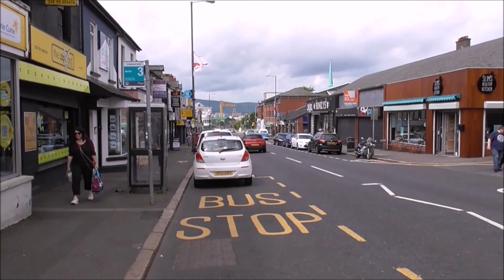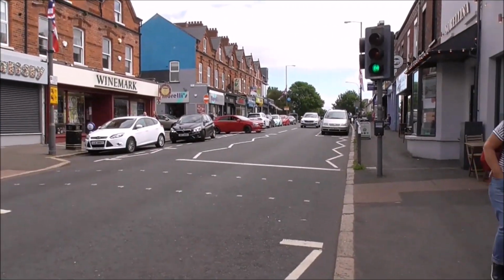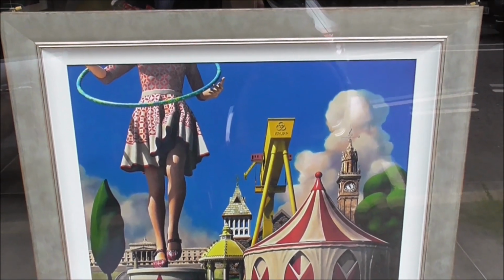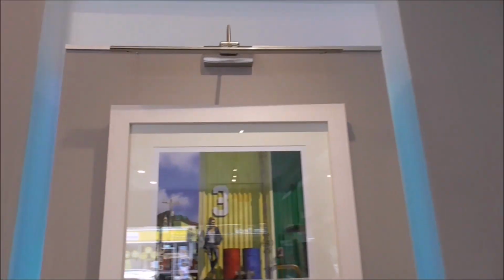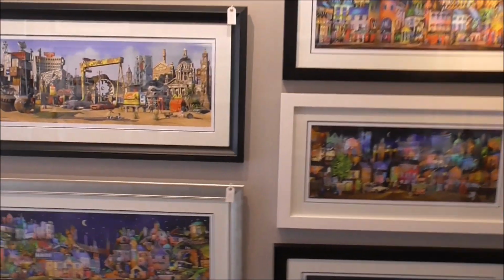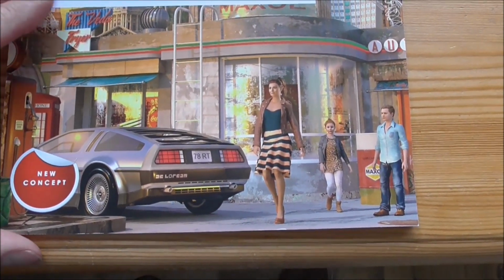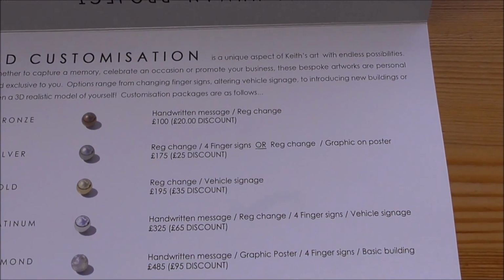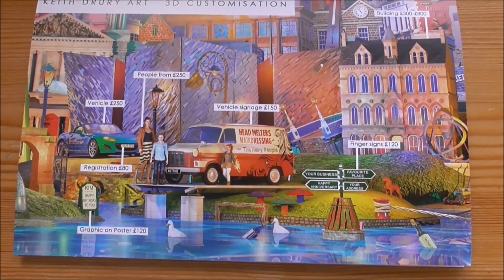Keith Drury Art Moved to Belmont Road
I'm on the busy, place to be, Belmont road Belfast. I'm standing across the road from the new home to Keith Drury Art. Keith Drury Art has recently moved from the Potting Shed at Crossgar.

Keith Drury
Keith Drury (born 1964) is a Northern Ireland artist initially known for oil paintings but is now renowned for vibrant cityscapes created by 3D modelling.
Keith Drury was born in the Newtownbreda Belfast. Not encouraged to focus on art by his parents, he drew cartoon characters. Keith went to Newtownbreda Primary School and told his teacher he wanted to be a ‘Moon Man’ when he grew up. Nest stop was Annadale Grammar School (now Wellington College Belfast). Later a student at Queen’s University Belfast. Keith's artistic talent was spotted in 1985, aged 21. He had shown an Ormeau road gallery owner one of his works. The owner encouraged Keith to paint more and helped him to develop his style.
Many of his early oil on canvas works featured leading political and religious leaders. Some were controversial and raised criticism, with the more contentious ones gaining national media attention. His current 3D art style is vibrant, quirky and contemporary in its interpretation of urban landscapes. He has developed his own unique style. Who knows where it will take him.
Keith Drury Art Ltd was honoured to have had the opportunity to present a limited edition London Way artwork to HRH Princess Anne. The presentation was made personally in a private meeting .

Keith Drury’s ‘When I Dream’ art series has become one of the top selling range of artworks for many of the UK’s largest city galleries with some series' sold out within a year. More recently Keith's artwork appeared in the TV series 'The Fall' with Gillian Anderson. As an art style it is unquestionably quirky and contemporary in its interpretation of the urban landscape and yet it refuses to be compromised, each artwork being created with meticulous attention to detail.
Months of exacting work go into each picture and so the artworks often yield surprises to those who are eagle eyed or those prepared to use a magnifying glasse!
Each print is a top quality Giclée print on acid free paper - each one printed at the studio itself and not outsourced.
Some of Keith’s art is on permanent display to the public in Belfast City Hall. Commercially his art has found its way into every world continent, appeared in advertising campaigns and in jigsaws and luxury chocolate tins.
Perhaps we could summarise Keith’s art by amending Oscar Wilde’s famous expression ‘Art is too important to be taken seriously!’

Autism Research Programme
Extending the Potential of 3D Art
Keith Drury Art is currently involved in an exciting new research programme with Queen’s University Belfast. Using Keith’s artworks and virtual reality scenes, the project aims to help children on the Autistic Spectrum overcome their anxiety when faced with unpredictable situations.The VR programme hopes to create strategies to enable autistic children to replace anxiety with a feeling of empowerment that could potentially be transferred to real-life situations.

Check out Irish News article 28th March 2019
' Step right in: Artist Keith Drury brings Belfast's streets alive with new 3D project '

ALSO check out Keith Drury's public work down at the Ramada by Wyndham hotel Belfast. The unique 3D artwork titled 'Down the Farset' is the largest digital piece Keith Drury has ever produced and provides a tour of the city's key landmarks without having to leave the hotel.